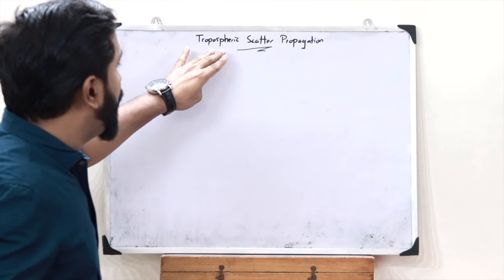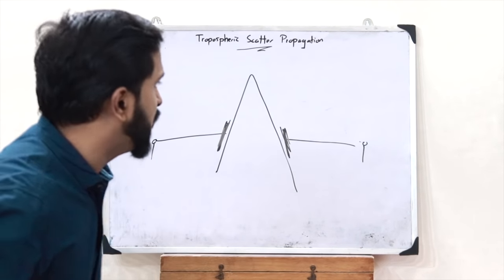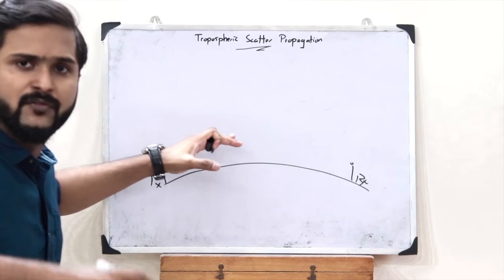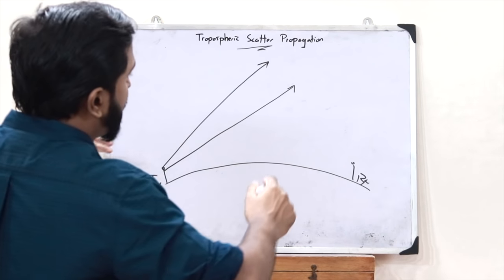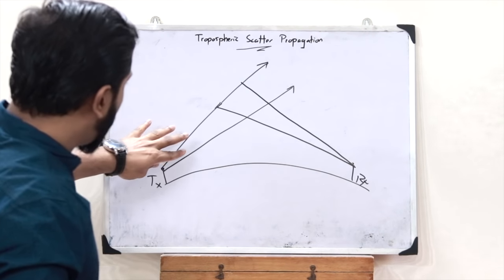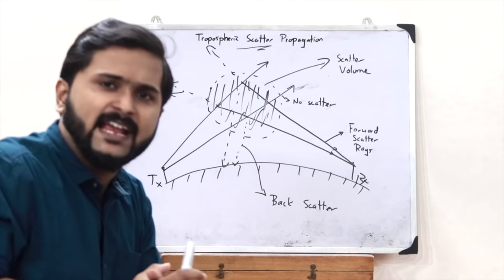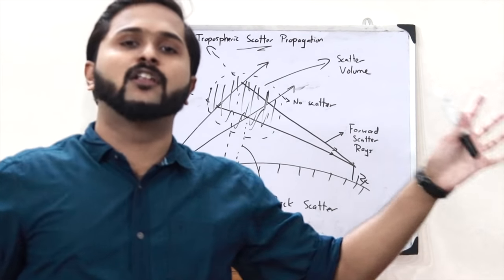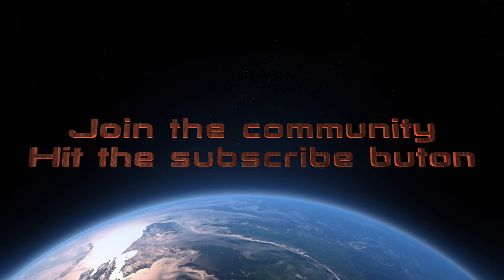Tropospheric Scatter Propagation Simplified |Antenna & Wave Propagation Mod-6|Wireless Communication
EC306 - Module 6 - Antenna and Wave Propagation

This video gives you a clear and simplified understanding of what you mean by Tropospheric Scatter Propagation. It explains how the phenomenon of scattering takes place in the troposphere and how it can be utilised to achieve wireless communication. It is put in the most easiest way possible. This video also puts in a nutshell about what you mean by scattering and what might be the possible reasons behind why scattering happens at the troposphere.